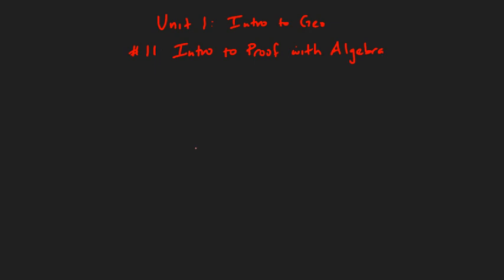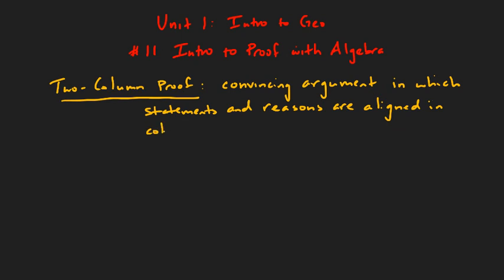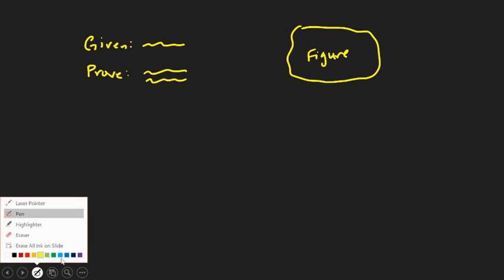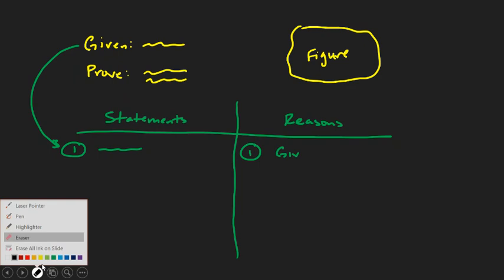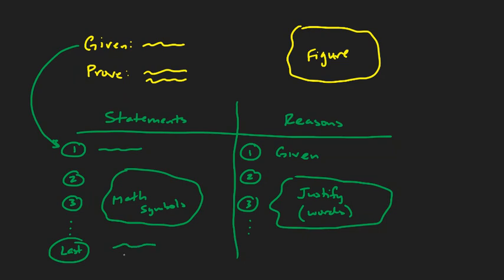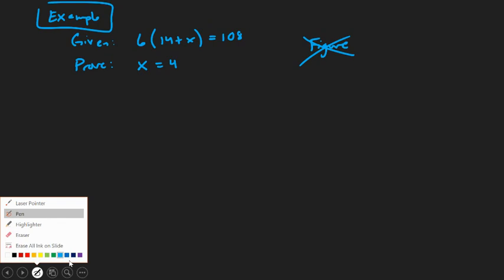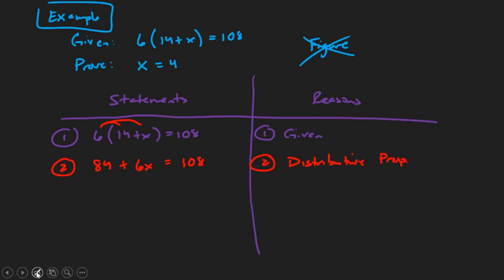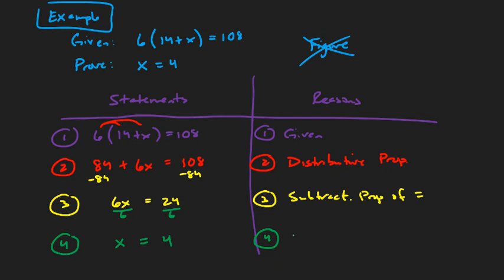PLP Geo Unit 1 #11 Intro to Proof with Algebra